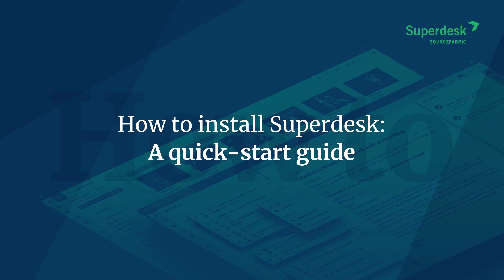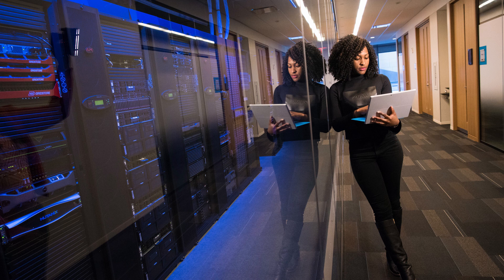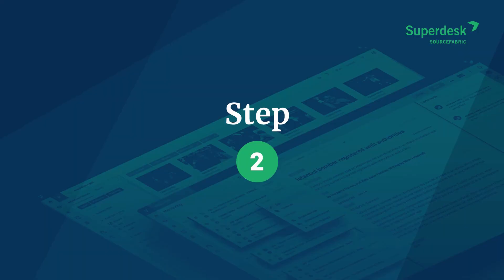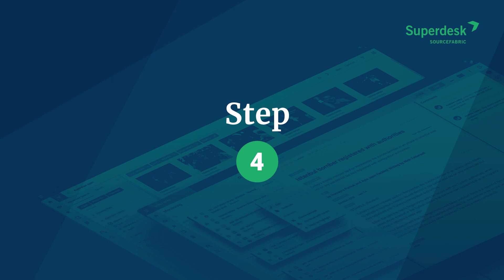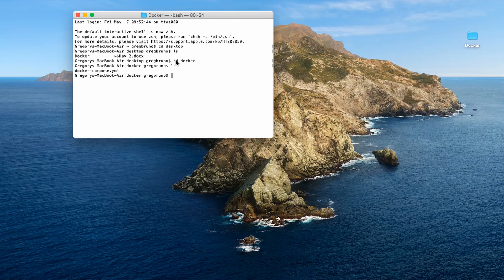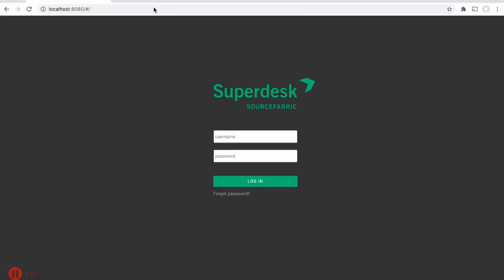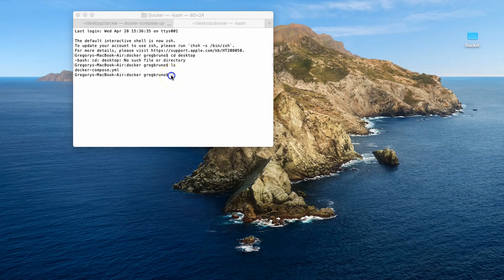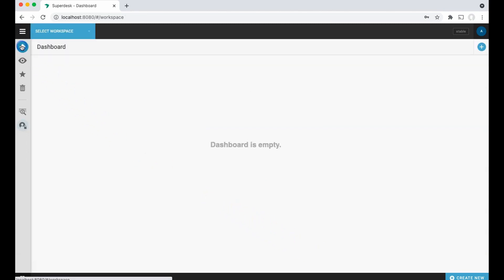How to install Superdesk with Docker: A quick-start guide to the free open-source version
In this video you’ll learn how to install a pre-configured instance of Superdesk so you can see for yourself why we think it’s the best open-source newsroom management software anywhere.

Installing Superdesk

Step 1

To get started, we need to configure Superdesk to work on our machine. Typically, a newsroom using Superdesk would requires large amounts of server space, but in this demo we will use our own computers to drive a scaled-down version of the CMS.

The first task is to create a plain text file saved in a new folder on our desktop. Do not create it in a cloud folder, like Dropbox or OneDrive; it must be saved locally. We’re going to be running Superdesk through a Docker image, which essentially means the server and client will be pulled from the internet via the Docker Hub and then run on your machine. The file we create supplies Docker with instructions to start running.

The name of the folder doesn’t matter, just as long as you can find it easily. To simplify things, we’ll call our folder “SD Docker.”

The file, however, must be called docker-compose.yml and saved in the newly-created folder with the .yml extension – and not .txt or .doc.

Step 2

Next, download and install the free Docker Desktop via the link in the video description. After the Docker download is complete, find the program and open it. If you are running on Linux, you may need to install Docker Server and Docker Compose command line tools instead. Links to those solutions are also pasted below.

Step 3

Locate the folder and plain text file created in Step 1. Copy and paste the code available at this into the file. Again, it is essential that you save it as plain text with no formatting.

Step 4

Open a command line on your computer. To do this on a Mac, hold down “Command” + “Space” and type “terminal.” On a Windows machine, open the start menu and search for “command prompt”.

Step 5

We need to locate the correct directory where we stored the plain text file with the .yml extension. If you saved the folder on the desktop, as instructed above, type “cd desktop” to “change directory” to the “desktop.” Now, type “LS,” which will “list” the computer files in that directory. After hitting enter you should see a list of files and folders that are on your desktop, including the “SD Docker” folder created in Step 1.

Step 6

Type “cd sd docker” in the terminal command line. This will change the directory to the SD Docker folder. Typing “LS” should return a list of files including docker-compose.yml, which we created in Step 1. If this file does not end in .yml, type the following code into the command line to change the file extension (if the file extension is .txt, for instance): mv docker-compose.yml.txt docker-compose.yml

Step 7

Type docker-compose up in the command line. This will download Superdesk’s server, client, and dependencies, and run them. Give the configuration setup 2-3 minutes to complete. Important: You must have Docker installed and running (Step 2) for this command to work.

Step 8

To test that the installation was done correctly, open a new tab in your browser and go Hit enter. Important: Do not close your terminal window; it must remain open for the duration of your Superdesk session.

A quick note: Some browsers may return a “Can't provide secure connection" error. In that case, switch to incognito mode and reload the page.
Step 9

Open another terminal window and navigate to the “SD Docker” folder by following Steps 5 and 6. In some terminals, you’ll be able to do this by opening another tab; otherwise open another terminal and navigate to the folder again. Do not close the original terminal.
Step 10

In this new tab, you need to run two more commands to complete the Superdesk setup. First, you need to initialise some data for Superdesk to be userful. To do this, copy and past the following code: docker-compose run superdesk-server run python manage.py app:initialize_data and then hit return. Wait until you see the command line before proceeding.
Step 11

Next you need to create an administrator user for the installed Superdesk instance. To do this, copy and paste the following: docker-compose run superdesk-server run python manage.py users:create -u admin -p admin2020 -e admin@localhost –admin

The codes for Steps 11 and 12 are pasted in the video description below.

Step 12

Return to your browser and the Superdesk login page at localhost:8080. Enter the username (“admin”), all lowercase, and password (“Admin2020”).

One final note: This is not a production ready setup of Superdesk. When you stop and remove the Docker containers, or close your terminal, any data you create will be permanently deleted.